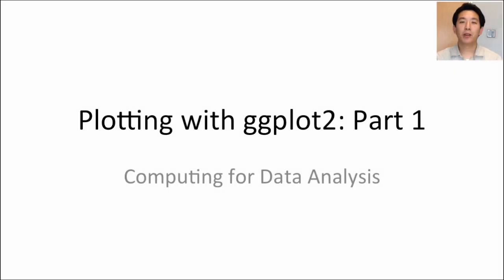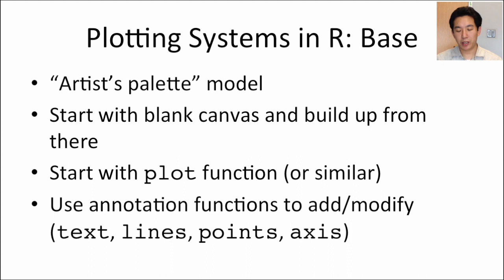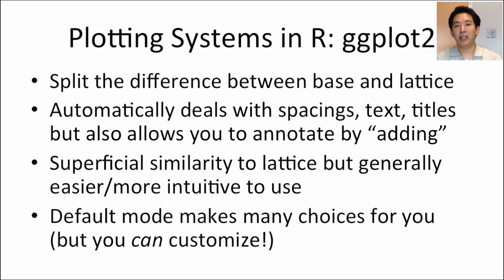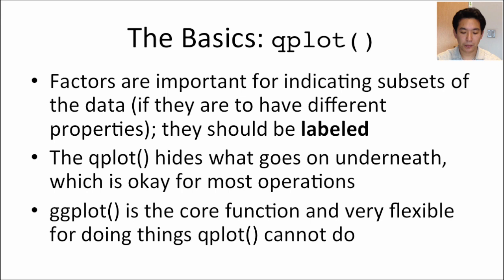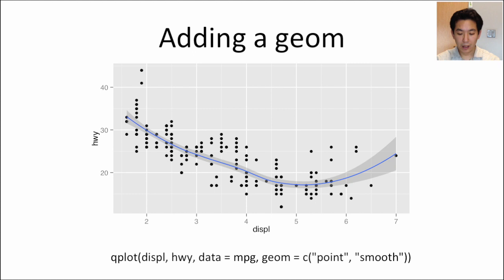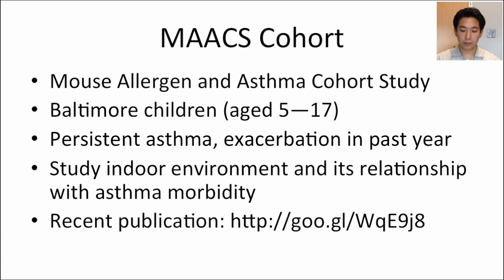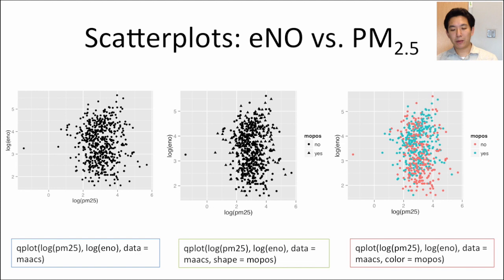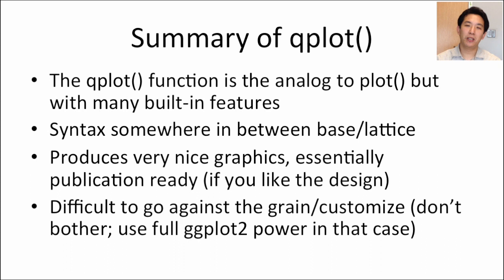Plotting with ggplot2: Part 1